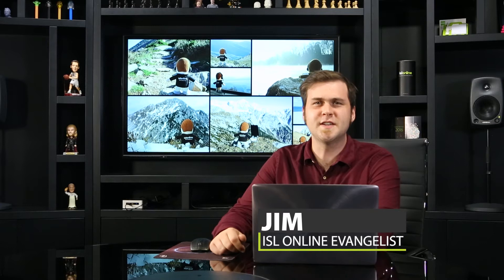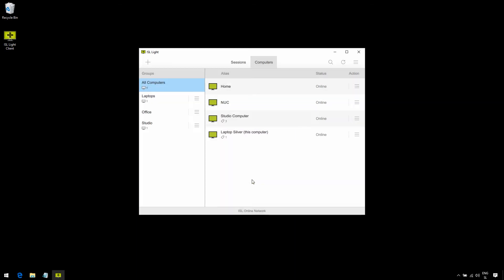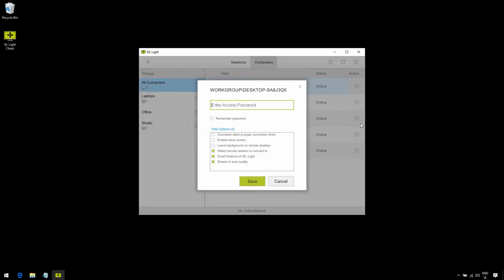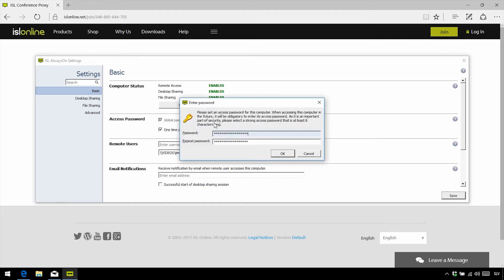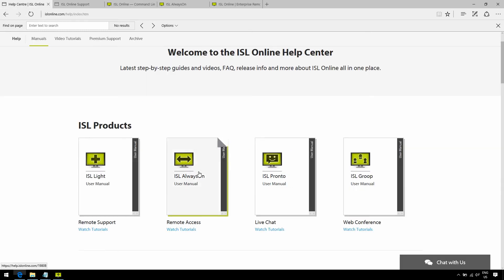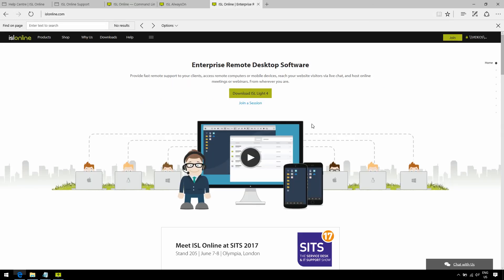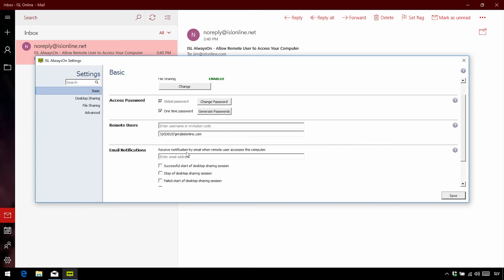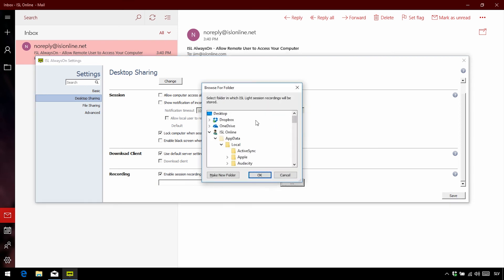Unattended Access | ISL Online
We explain useful features how to use remote access with your ISL Online software.